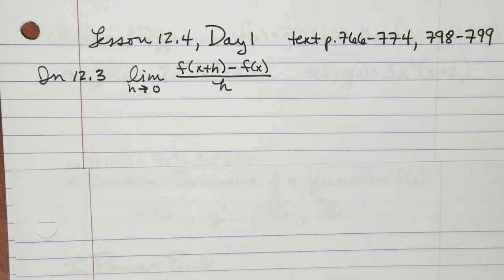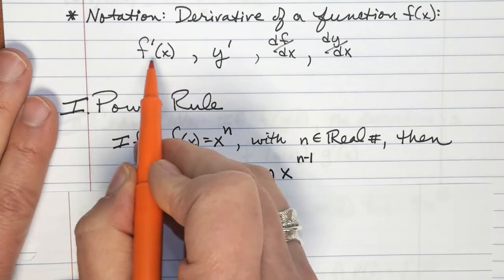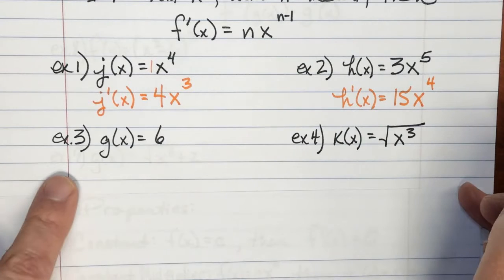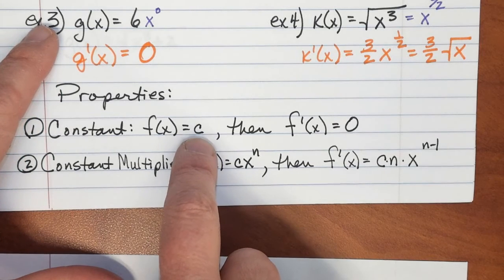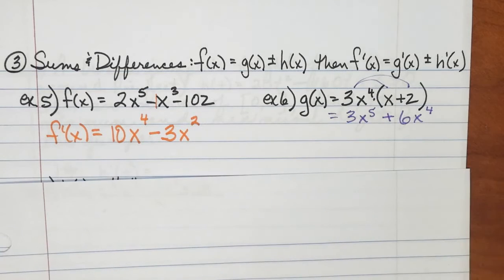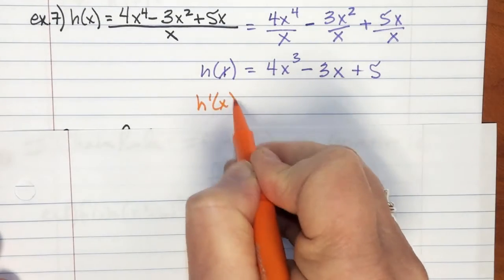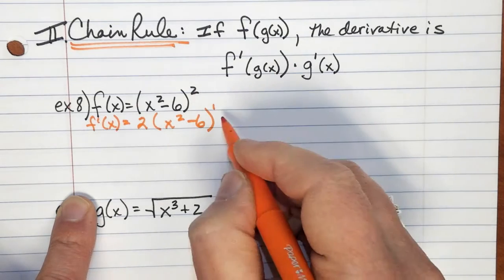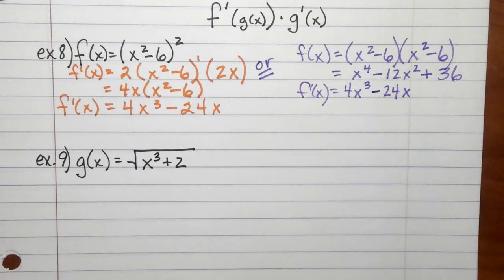Lesson 12.4 Day 1: Derivatives with the Power and Chain Rule(part one)